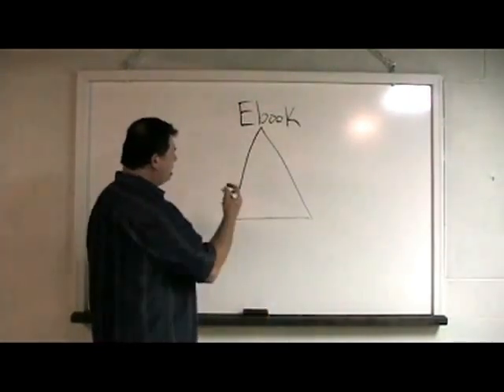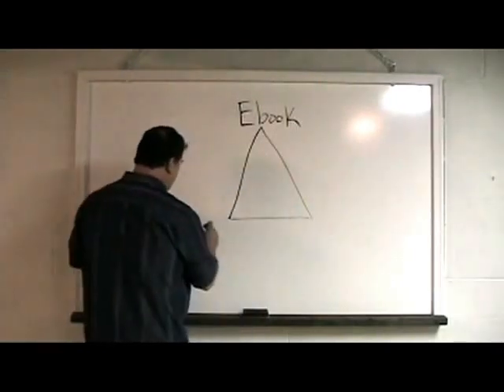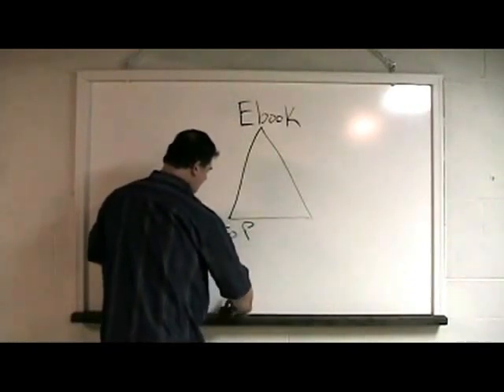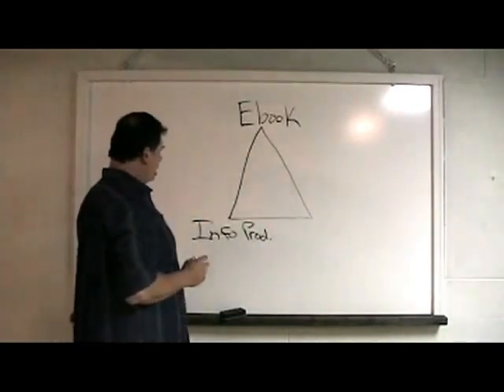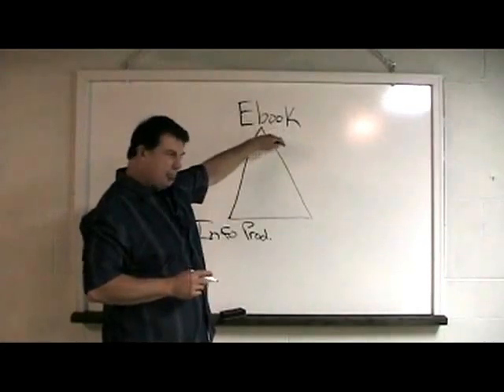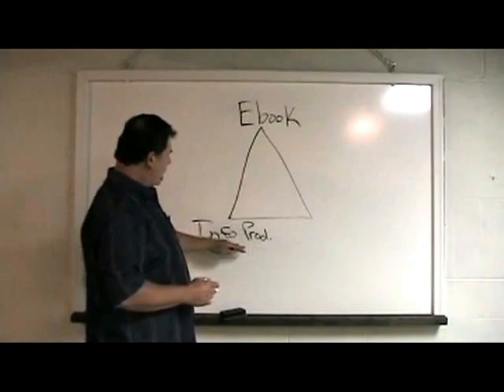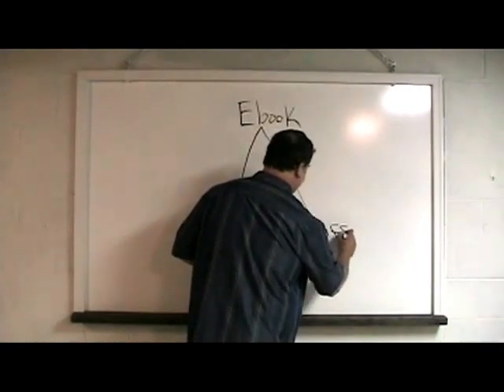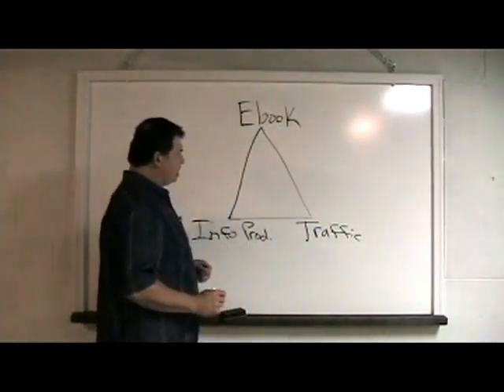Using Multiple Niches in Your Online Business - Part I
Free Internet Business Marketing Plan provides a blueprint for setting up an online business. Explains necessary components such as squeeze pages, domains and hosting, autoresponders, websites, payment processors and traffic. Also provides ideas for creating information products at different price points